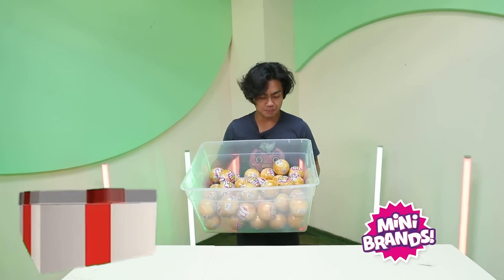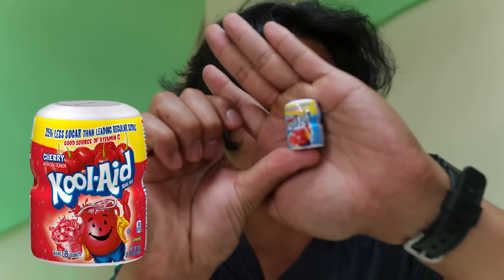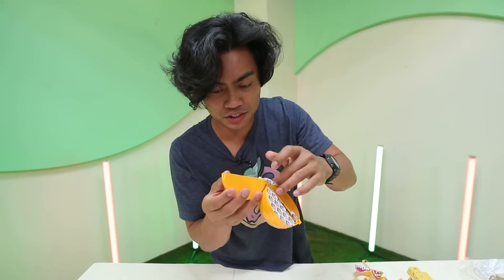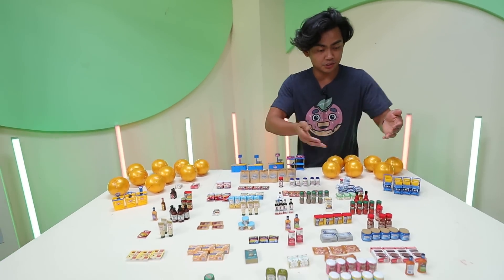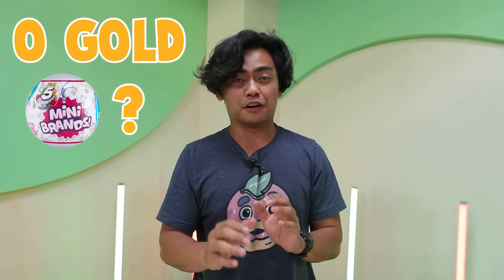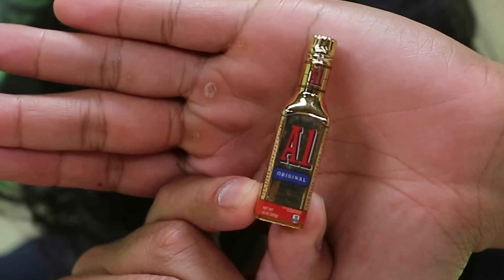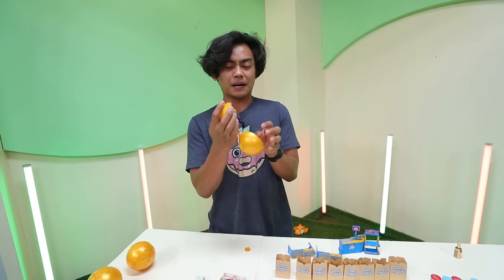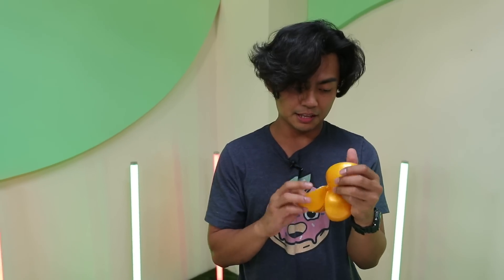Unboxing Rare MYSTERY Mini Brands 2!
We're going to unboxing mystery mini brands series 2 today. Some of these packages may or may not contain popular brands like Coca Cola (coke), mentos, chips a hoy, McDonalds, Apple iPhone 12, PS5, Xbox and many other cool products. My goal is to obtain the golden mystery items, whichever that maybe. Those cost $10,000 but there is a .0001% of opening one up just like rare Charizard Pokemon cards. The results may be DIY EXTREME, but those who have watched my VIRAL TIkTik Hacks should know there is always a solution. It doesn't matter if you are an Impostor Imposter in Among Us in REAL LIFE ( 9,999,999% IQ) you will always find to win a Tesla.You have 24 hours to watch this and you will ultimately have a good week next week! I hope you enjoy this Guava Juice video! Stay Juicy!

(┛◉Д◉)┛彡┻━┻

123 GO! SCHOOL - ZOMBIE HALLOWEEN PRANKS || 5 DIY Zombie School Supplies! Funny Ways To Sneak Food by 123 GO! SCHOOL

123 GO! CHALLENGE - SPOOKY HALLOWEEN PRANKS || Zombie Apocalypse! DIY Halloween Costume Makeup Ideas By 123 GO!CHALLENGE

Join the Guava Juice Gang:
Shoutout to these GUAVA GODS Members:
Joker Pro
Tricia T
Chris Fardell